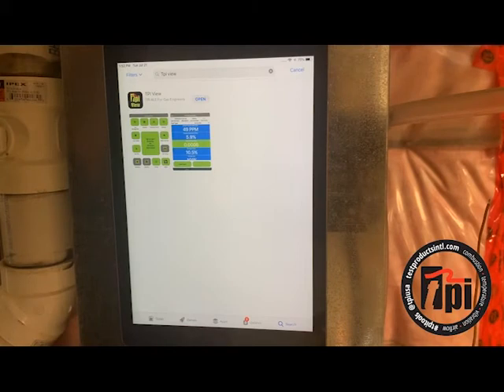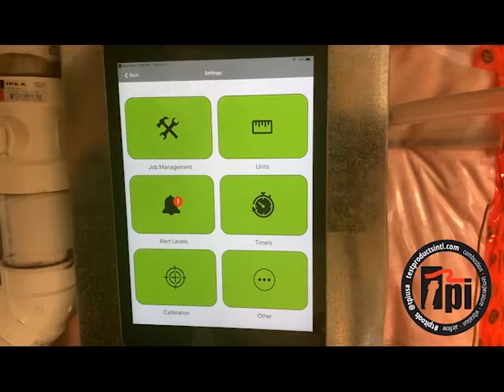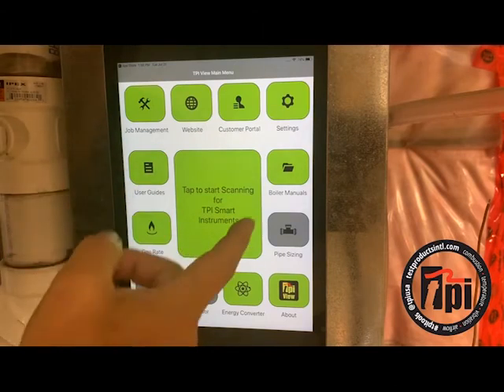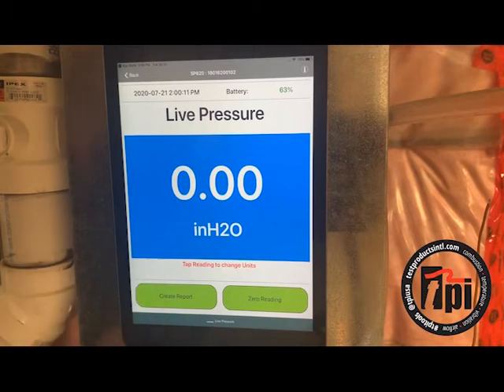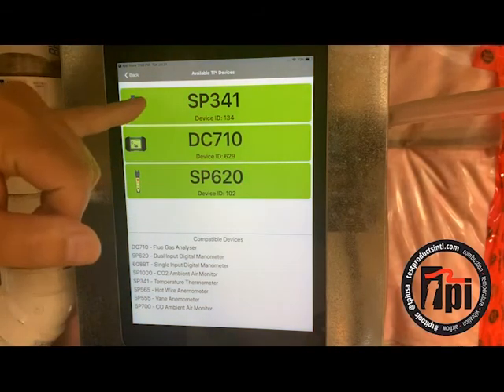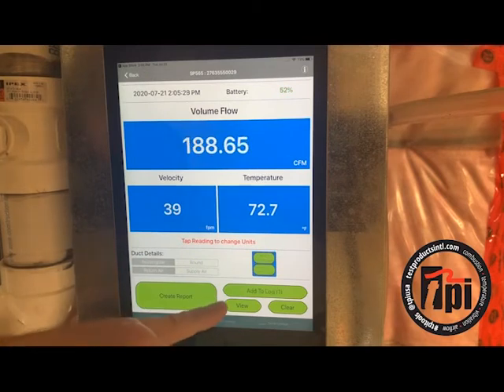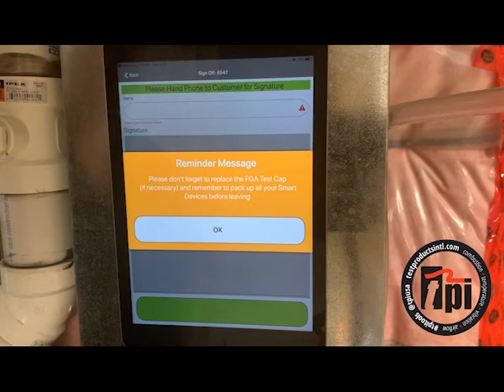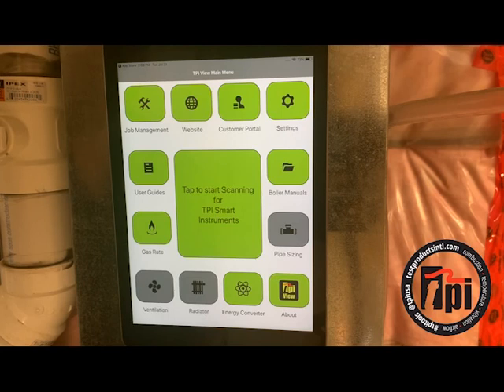TPI View App Smart Device Demonstration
Use the free TPI View app for iOS and Android devices to connect to the range of TPI smart devices, including combustion analyzers, manometers, temperature and airflow meters, and more!

The free TPI View app provides on-site reports which can be stored in Job Management and/or emailed without the need for paper or printers. Easy documentation that you can share with your customer. Reduce paperwork and save time!